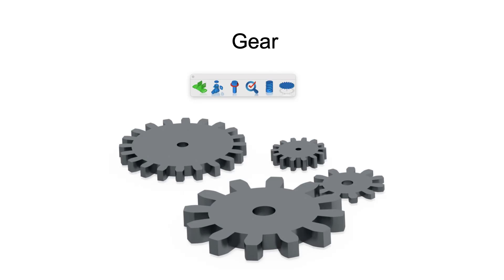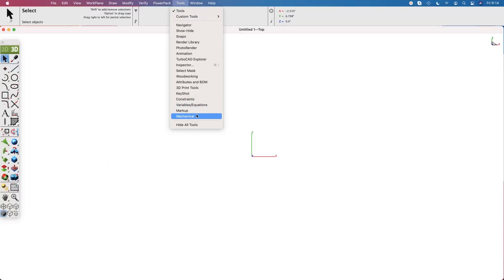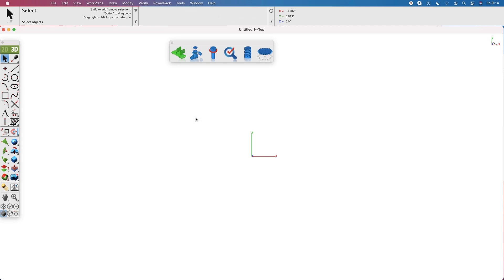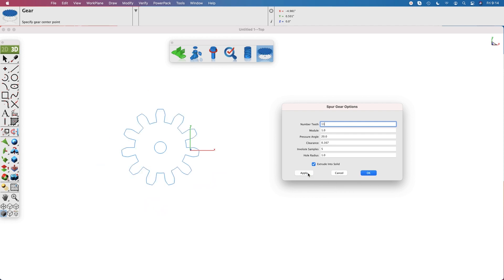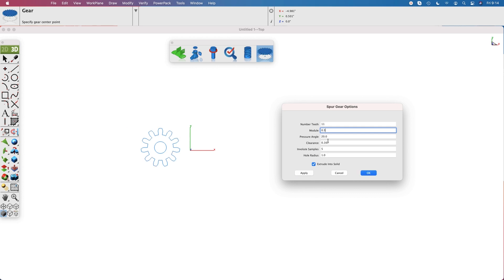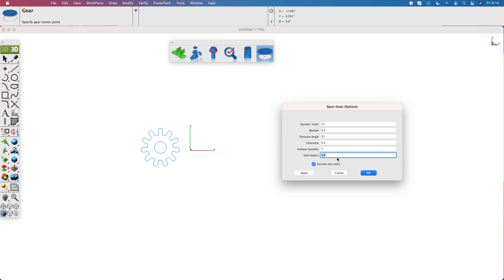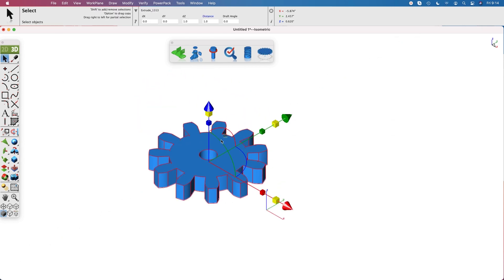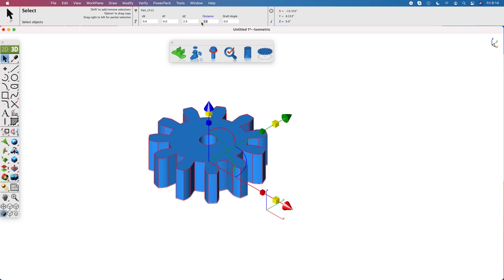What's New in ViaCAD V14 - Gear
A spur gear is a type of mechanical gear with straight teeth that are parallel to the axis of rotation. Spur gears are used to transmit power and motion between parallel shafts. They are simple and inexpensive to manufacture, and they are widely used in many different types of mechanical systems.